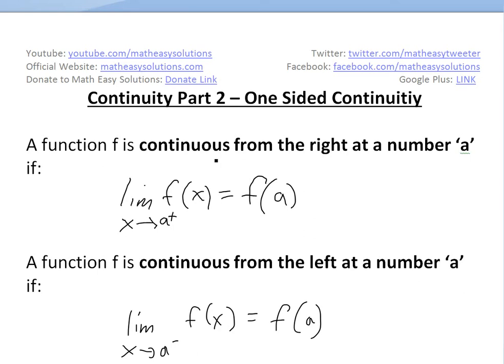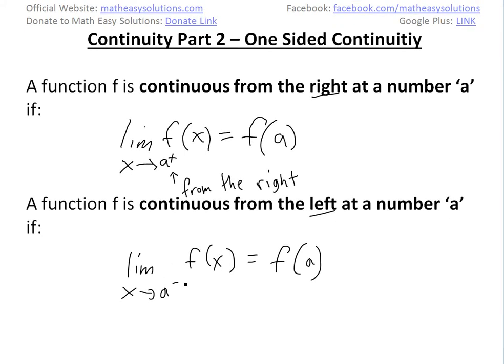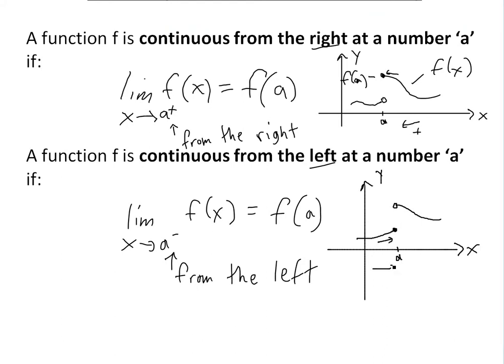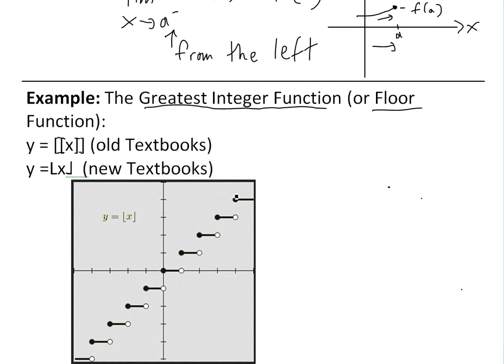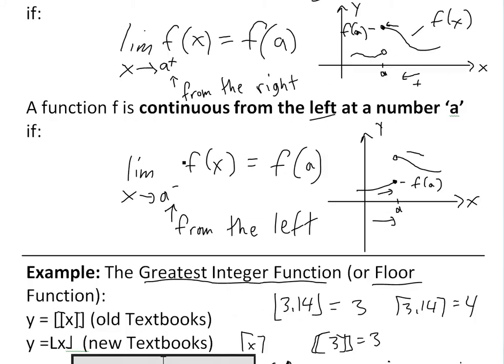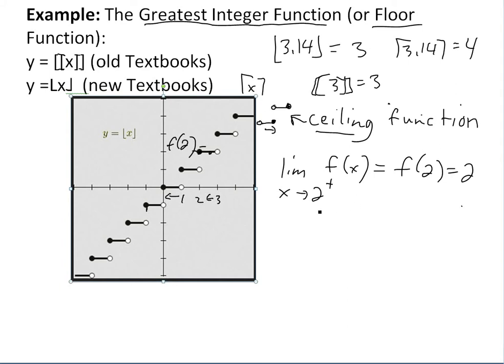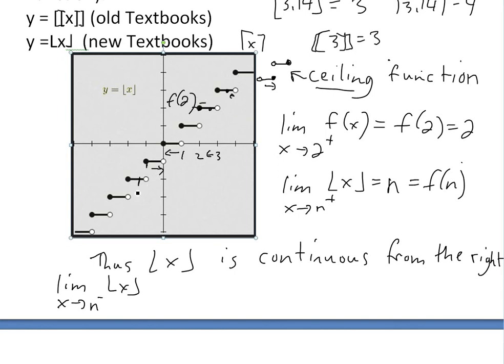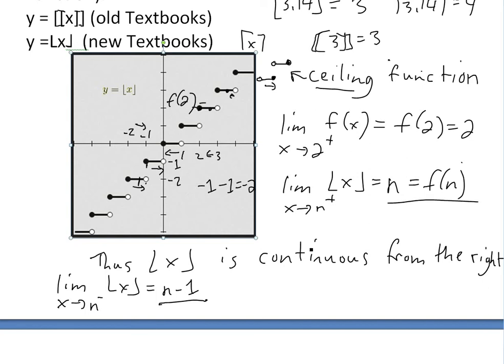Continuity Part 2 One Sided Continuity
In this video I go over the definitions for one sided continuity in terms of what it means if a function is continuous from either the left or the right side. I also go over the Greatest Integer Function or the Floor Function and show how it is only continuous from the right side.